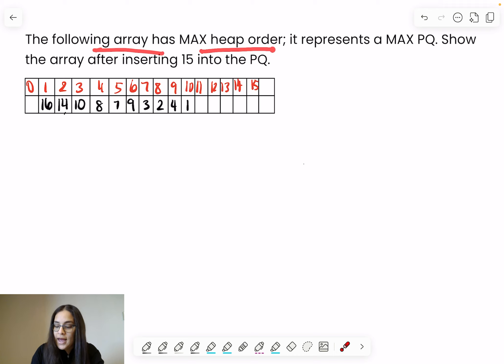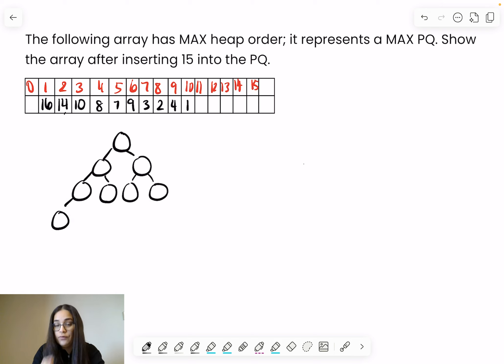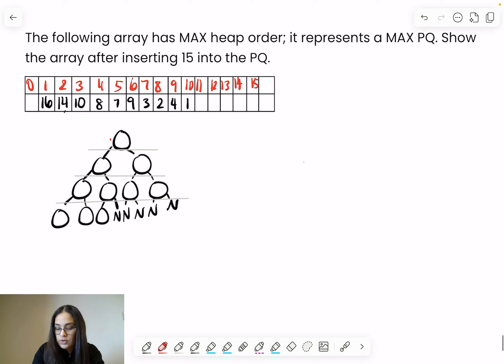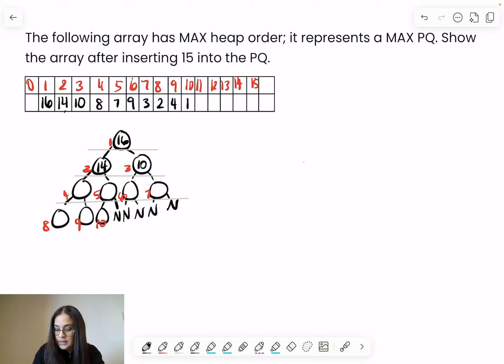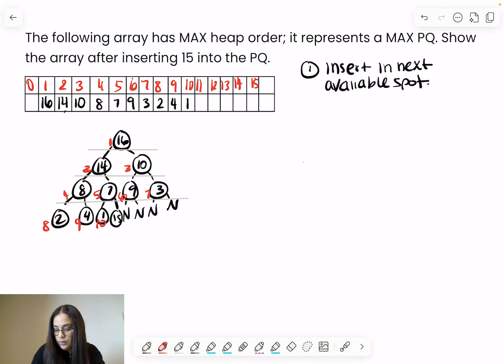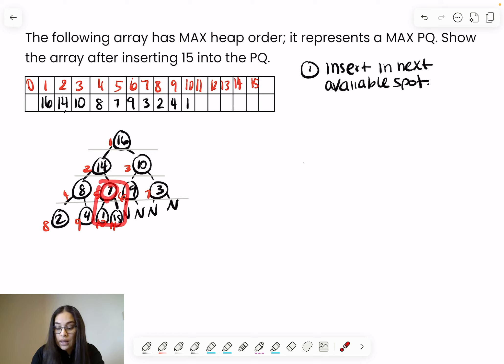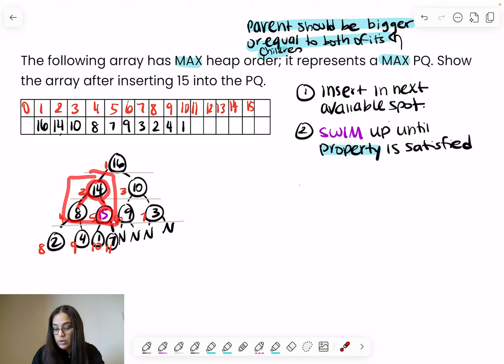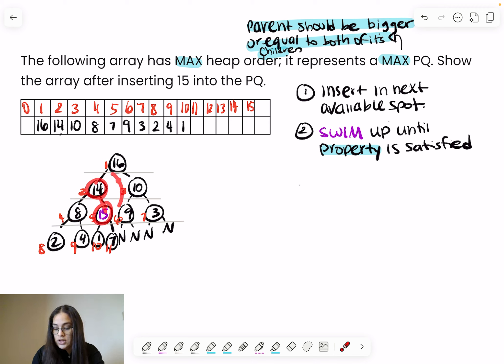Inserting Into Max Heap| Data Structures 112 RU